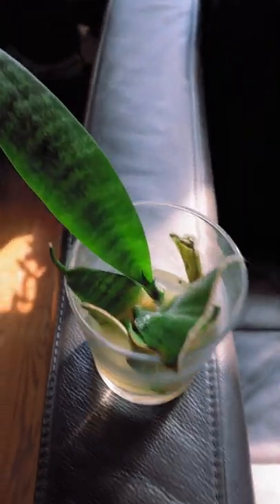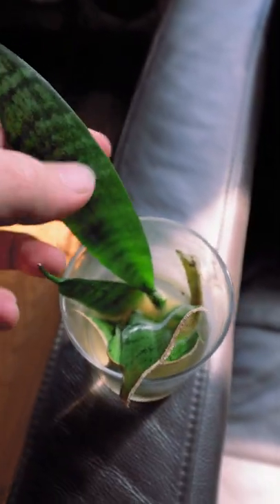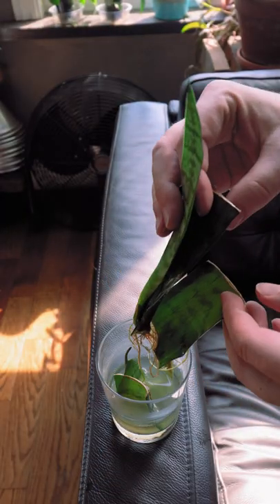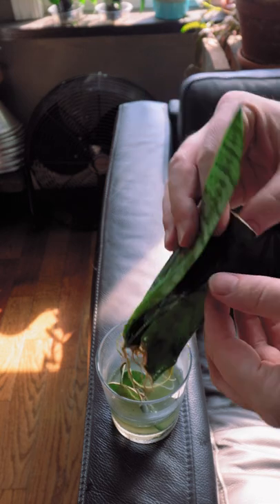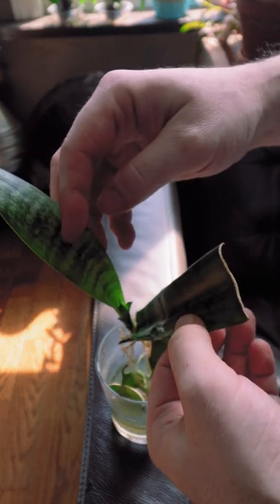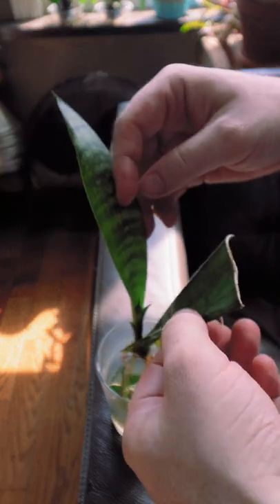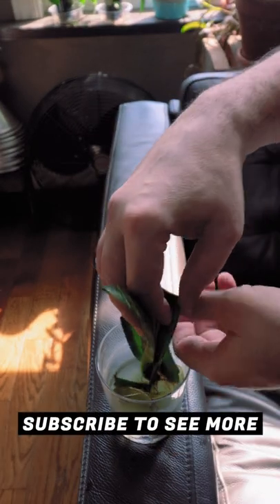Baby Snake Plant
Check it out my Snake Plant cutting has rooted and it's time to make a how to plant this video.